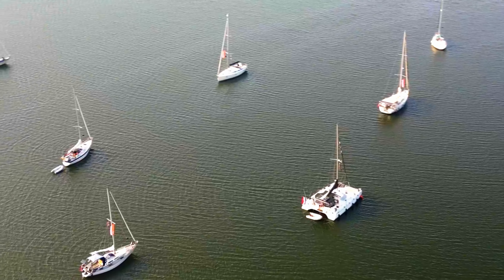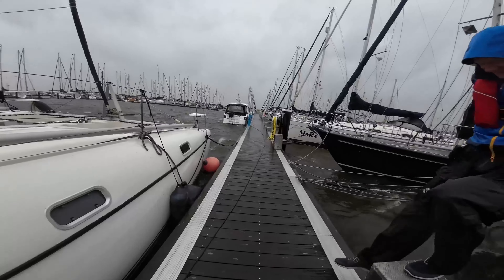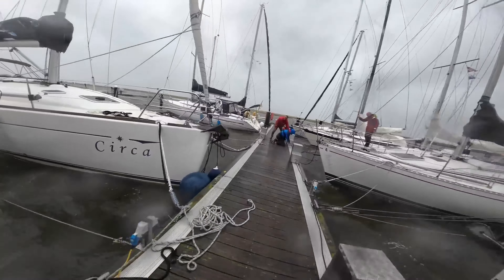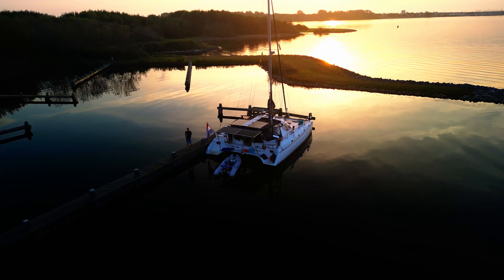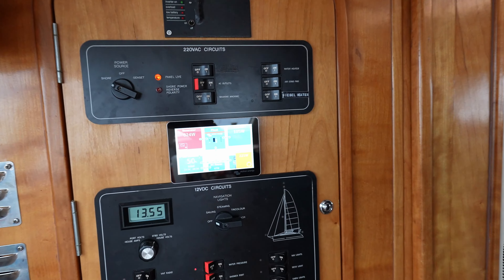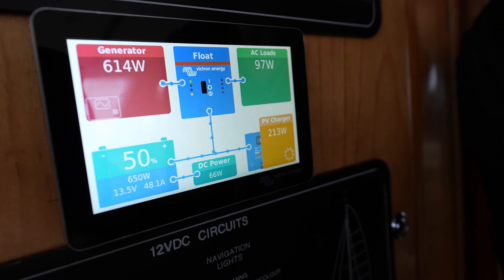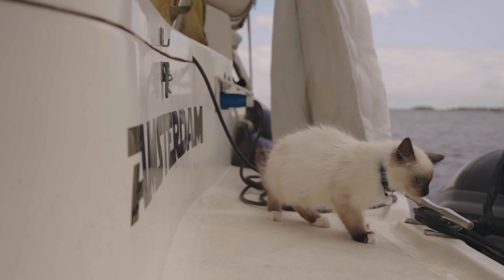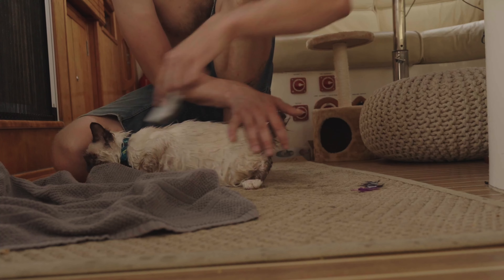60 KNOTS of WIND // Prepare for our newest CREW [EP7]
After a long break, it is finally time to continue with the videos.

As we get used to the lifestyle at anchor, sometimes it's better to head to the dock. Like when a bigger storm is heading your way. A storm with winds up to 60 knots!

I have to prepare the boat for the arrival of our newest crew member!